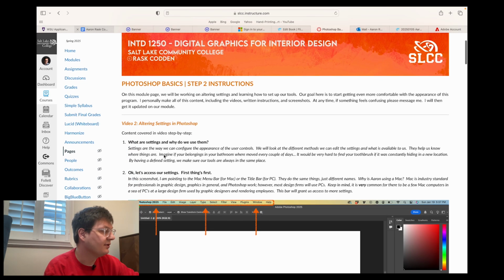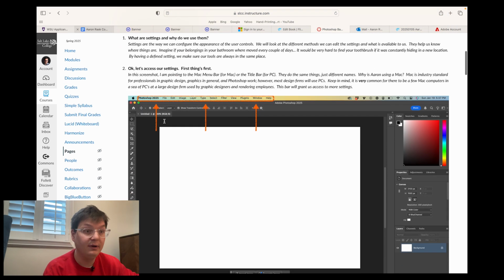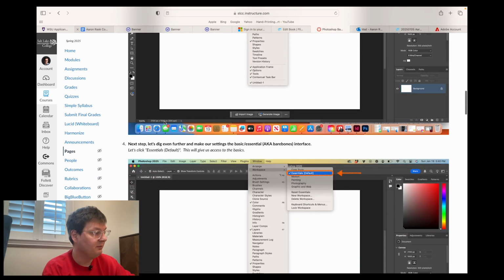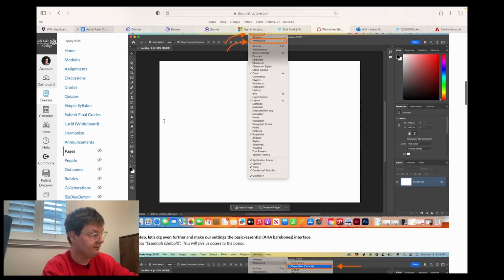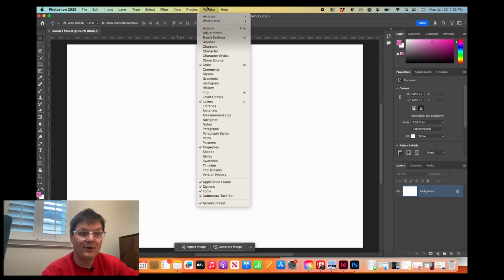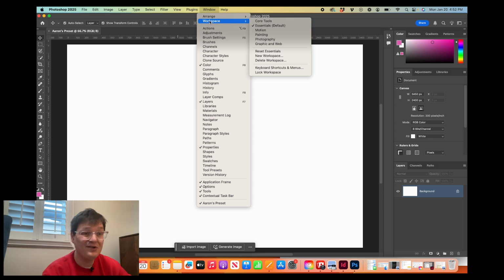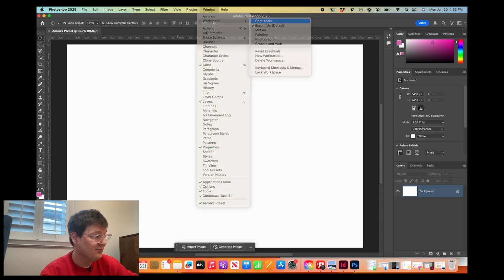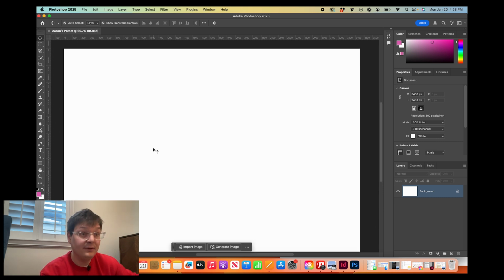INTD 1250 - How to Alter Settings in Photoshop